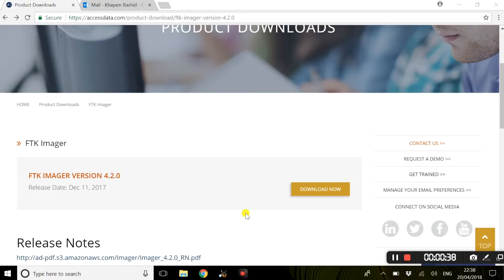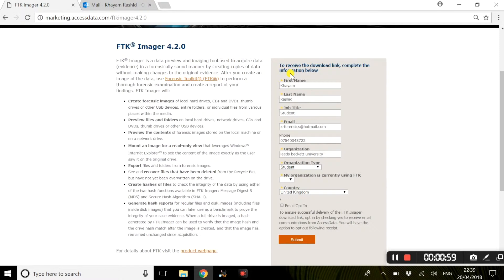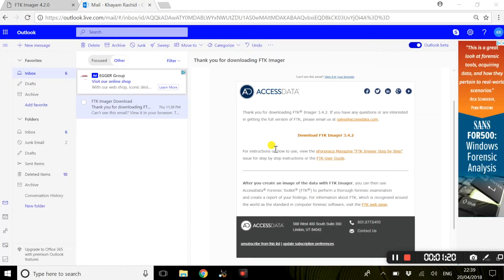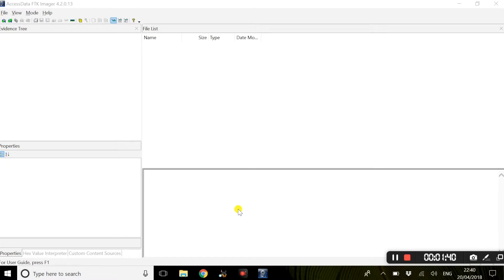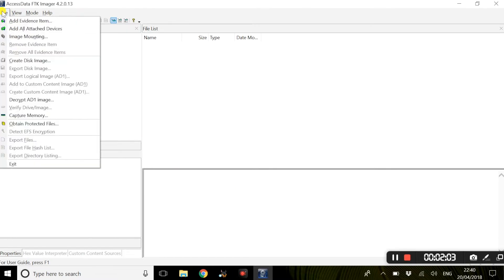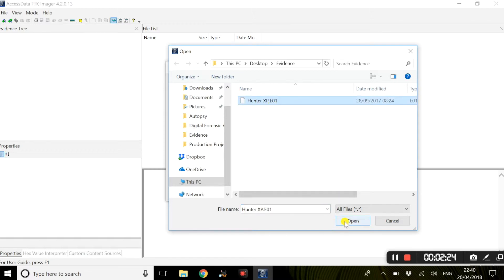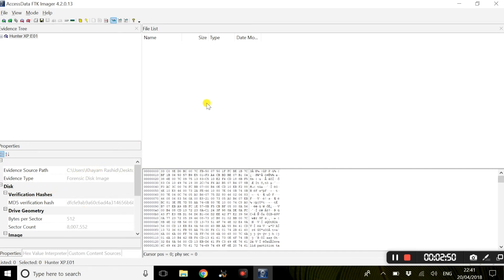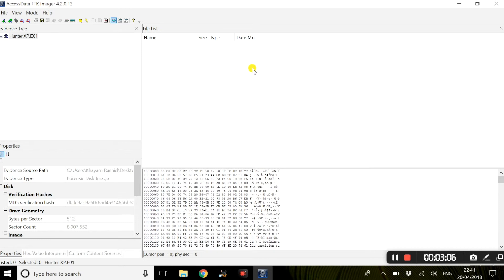Introduction to FTK Imager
This video provides a basic introduction to FTK imager.